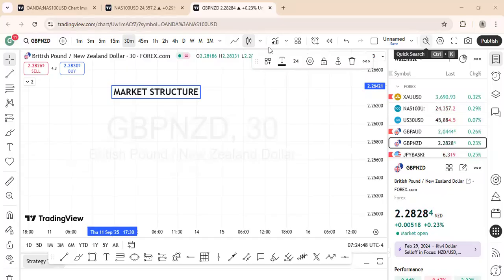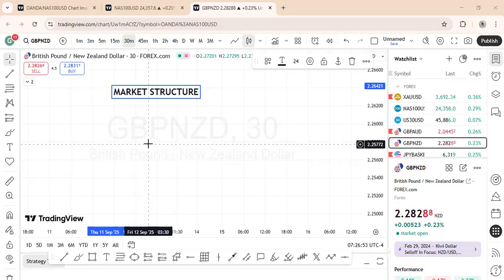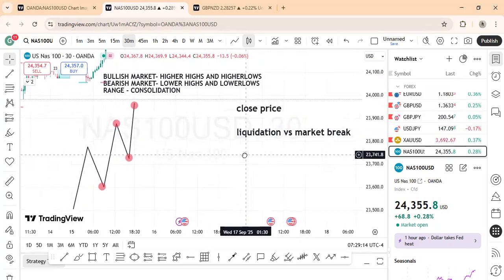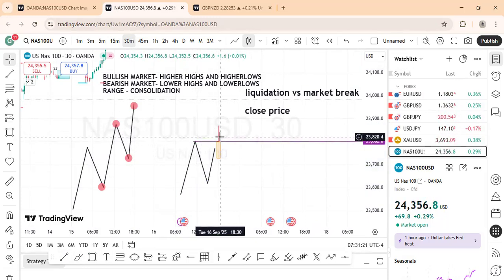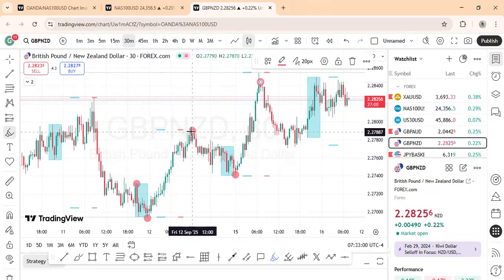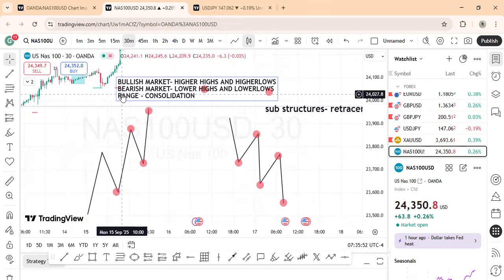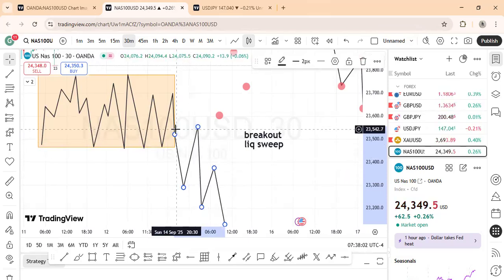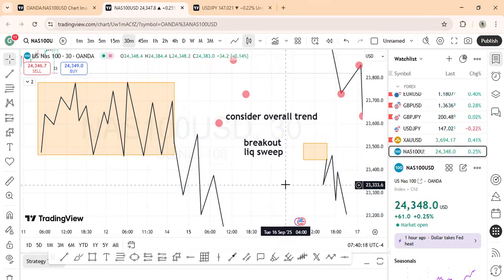LEARN HOW TO READ MARKET STRUCTURE IN 20 MINUTES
Back to Basics: Forex Mentorship Part 1 | Learn Forex Trading for Beginners 📈

Are you struggling to understand how the Forex market really moves? In this mentorship session, I’ll take you back to the basics and show you the foundation of consistent trading success:

🔹 Understanding Market Structure – how price flows and why it matters
🔹 Liquidation vs Break of Structure – spotting the difference to avoid traps
🔹 How to Trade Consolidations – mastering ranging markets like a pro

This video is perfect for Forex beginners as well as intermediate traders who want to sharpen their price action skills. By the end, you’ll know how to read charts with confidence, identify high-probability setups, and avoid common mistakes that cause losses.

👉 Whether you’re a day trader, scalper, or swing trader, these strategies will help you trade smarter and build a solid foundation.

💡 Don’t just guess in the markets — learn the skills that can set you apart.

My Recommended broker and prop firm is Tentrade